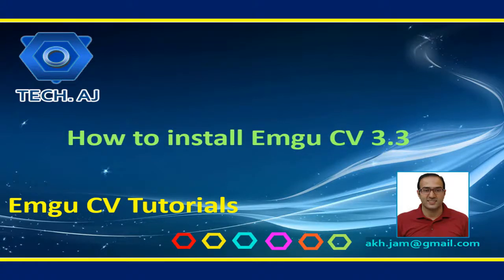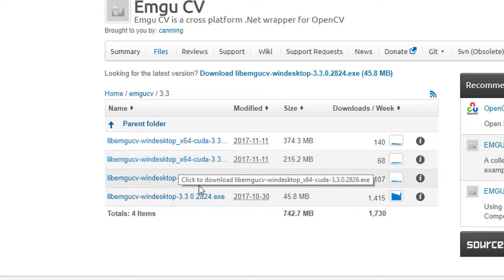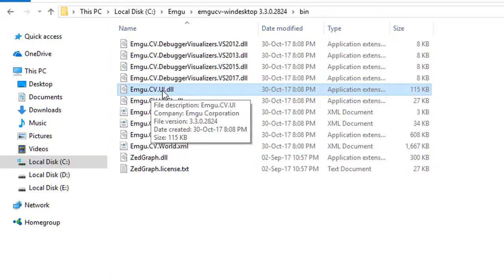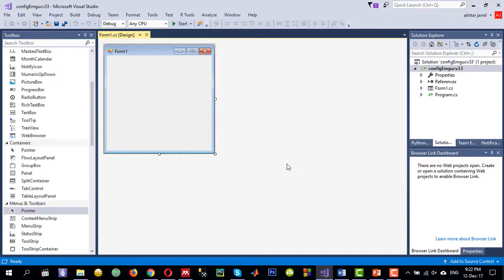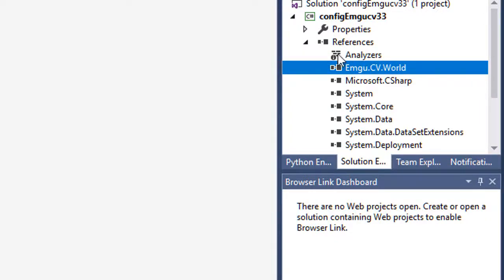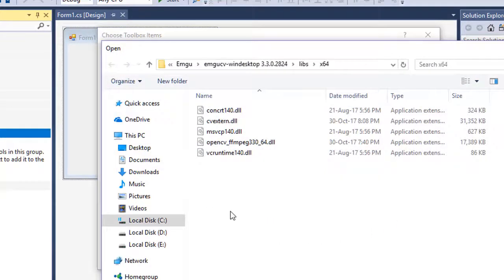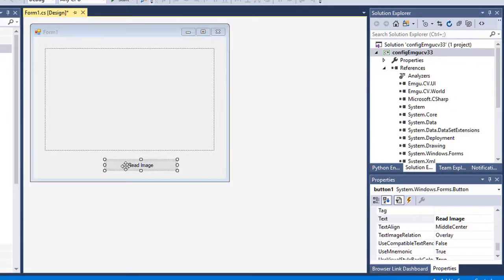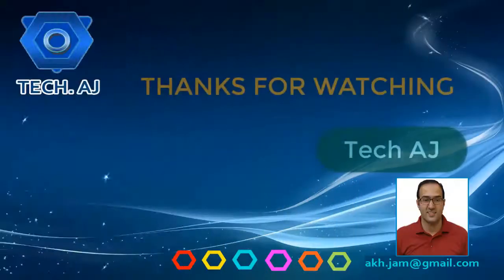Emgucv # 22: How to install Emgu CV 3.3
0:18 - Downloading Emgu CV Library
2:10 - Installing Emgu CV
4:16 - Configuring project in VS 2017

This tutorial shows how to install Emgu CV 3.3. It also shows you how you can configure a Windows Forms Application in Visual Studio 2017 to use this library. A sample project is created to display an image using ImageBox which is an Emgu CV UI element.

FURTHER INFOMATION